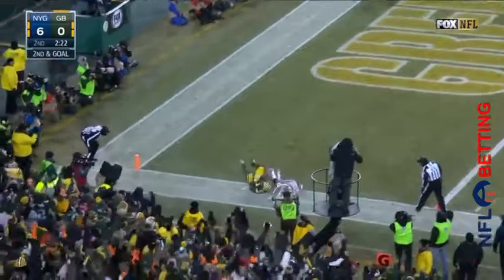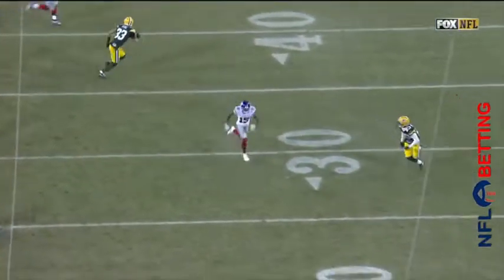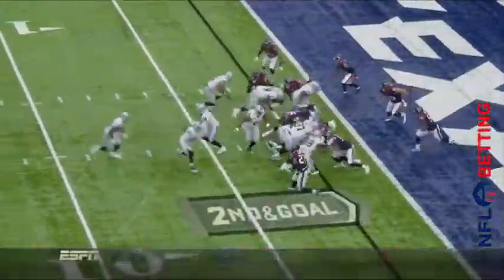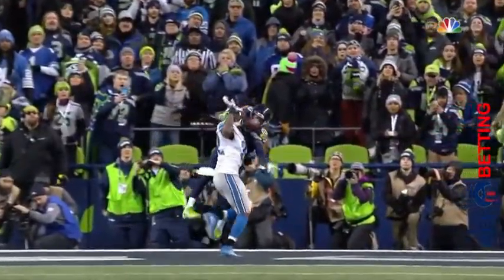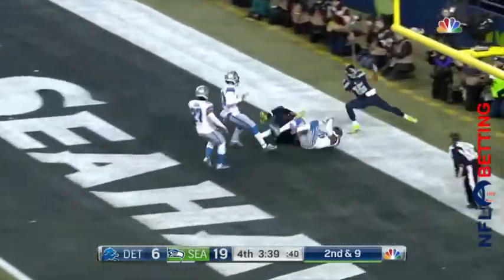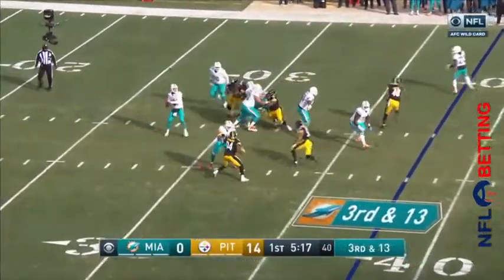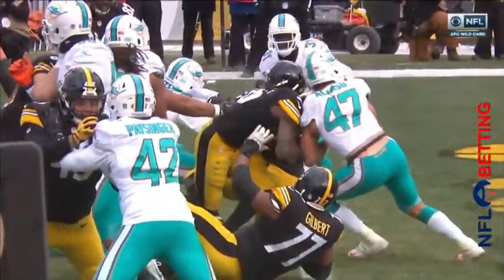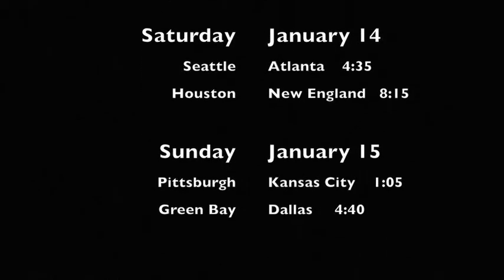NFL Playoffs WildCard Weekend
The top plays of the NFL Playoffs wildcard games.

for additional video, articles and insight.